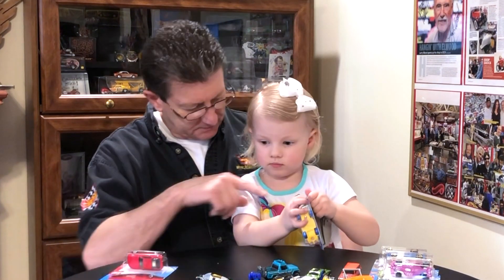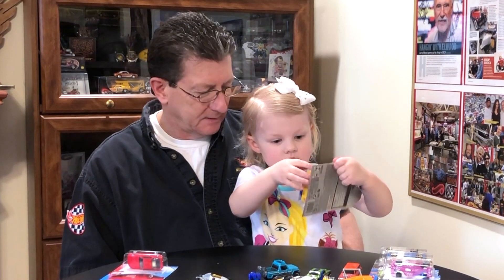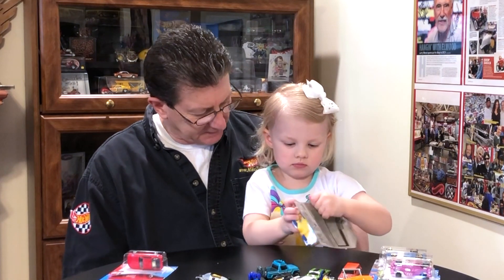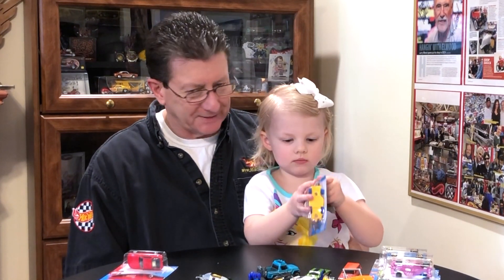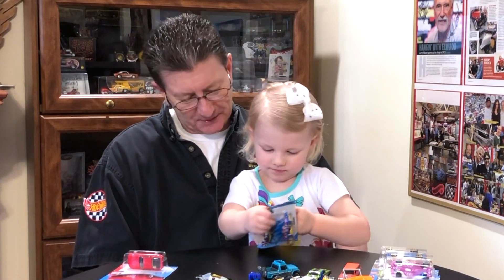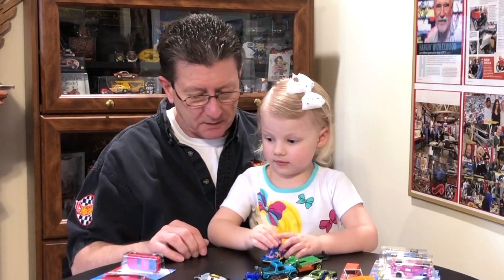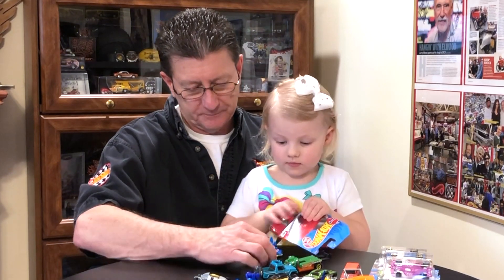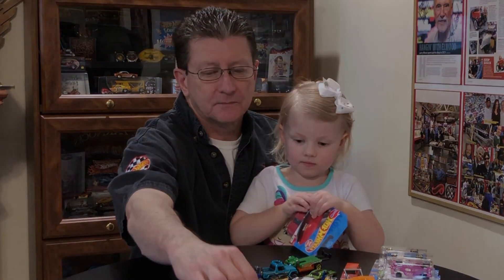Hot Wheels Dinosaur, What Kind is it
Paisley Mae loves Dinosaurs and Hot Wheels! So playing with Hot Wheels Dinosaurs is twice the fun! Is it a Triceratops or a Stegosaurus? Listen how we try to figure out just what kind of dinosaur it is!